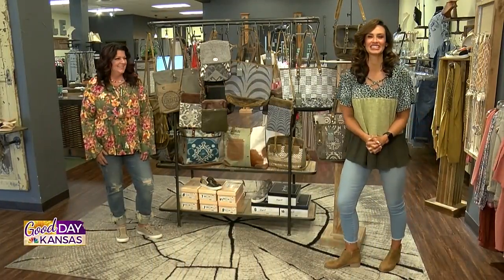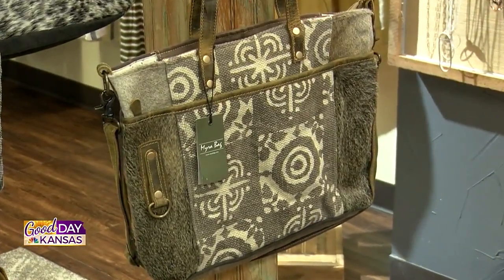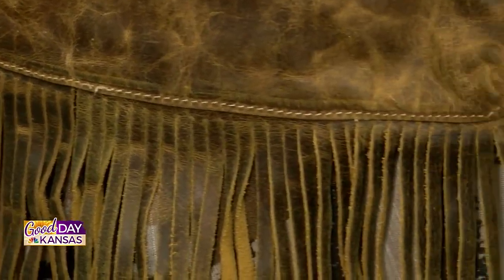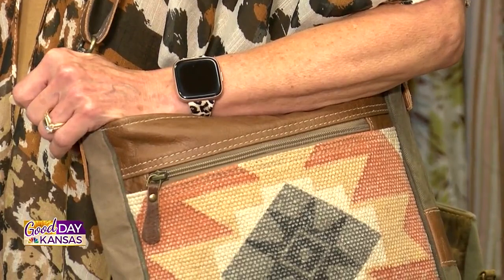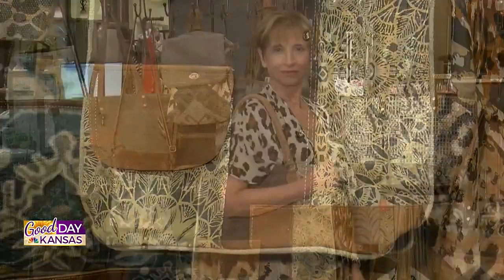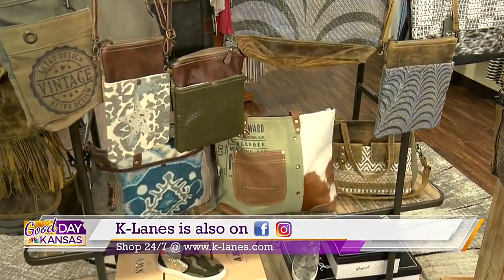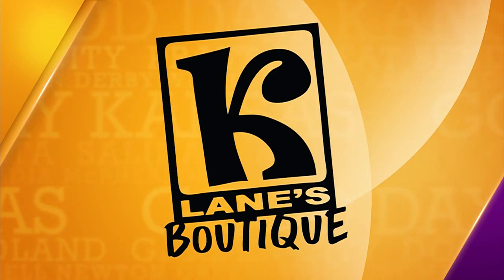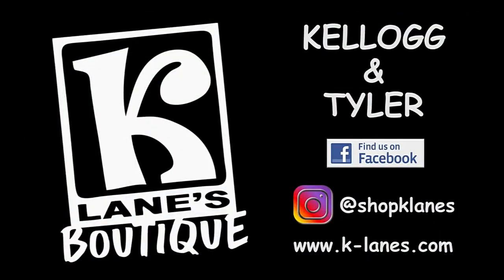Fashion Forward Tuesday With K Lane's - Myra Bags!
Watch us on Good Day Kansas!

K. Lane's Boutique Wichita, KS